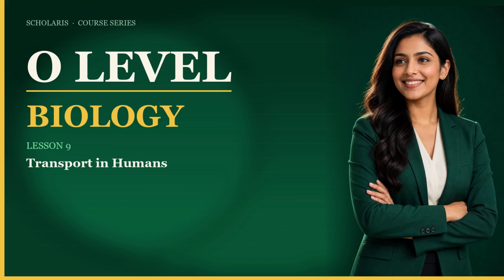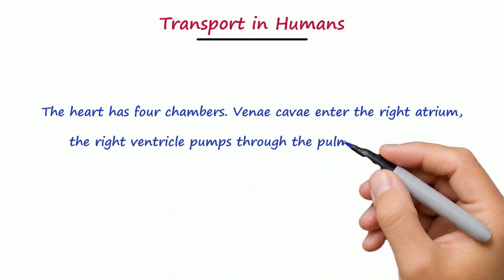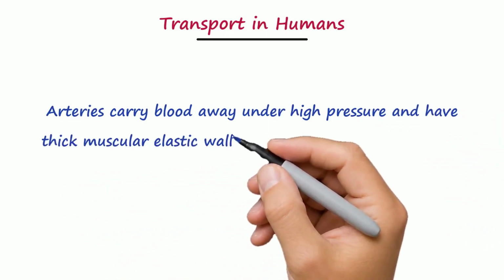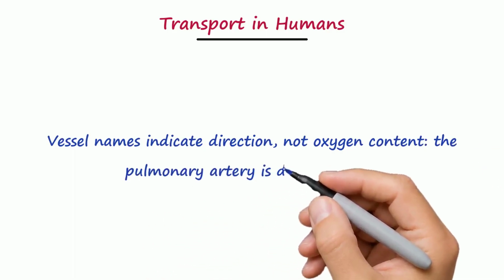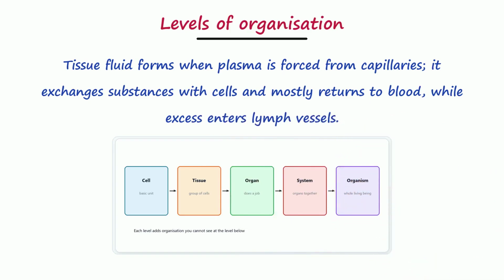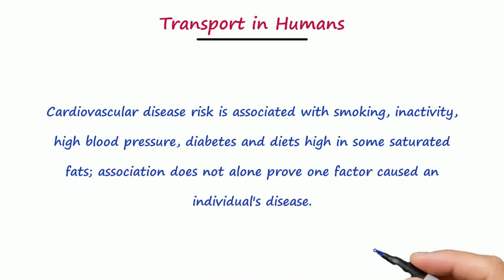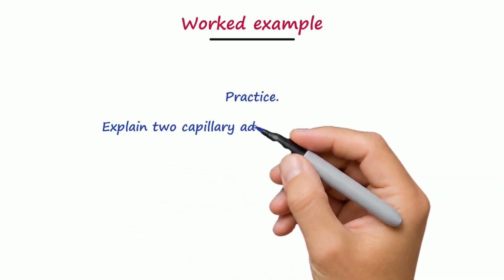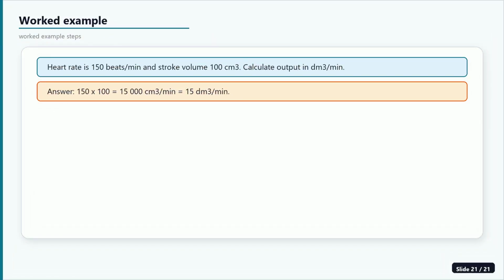09 · Transport in Humans | O Level Biology Class 9 | Scholaris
Transport in Humans — O Level Biology Class 9.

In this lesson we cover:
• Trace blood through chambers, valves and named vessels
• Link vessel and blood-cell adaptations to function
• Explain tissue-fluid exchange and clotting
• Calculate cardiac output and evaluate exercise data

Chapters:
0:00 The circulatory system is a closed double
0:22 The systemic circuit supplies the body and
0:35 The heart has four chambers
0:59 Atrioventricular and semilunar valves prevent
1:24 Arteries carry blood away under high pressure
1:46 Capillaries form extensive networks and have
2:19 Plasma transports dissolved glucose, amino
2:42 Phagocytes engulf pathogens; lymphocytes
2:57 Tissue fluid forms when plasma is forced from
3:22 Heart rate and stroke volume determine cardiac
3:37 Pulse rate is an accessible proxy for heart
3:48 Cardiovascular disease risk is associated with
4:02 Trace circulation in one direction with
4:16 At 72 beats/min and 70 cm3/beat, cardiac output
4:29 Do not label every artery oxygenated, confuse
4:41 Worked example
5:09 Worked example
5:40 Next lesson